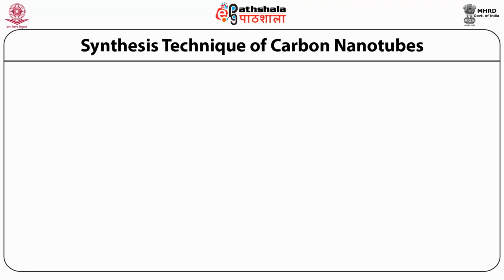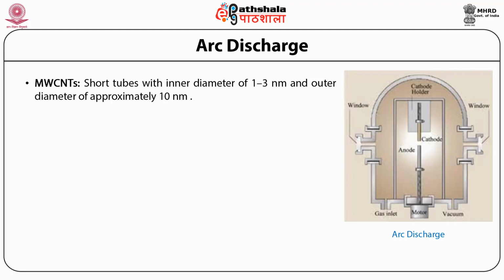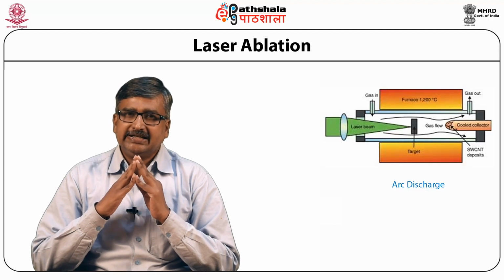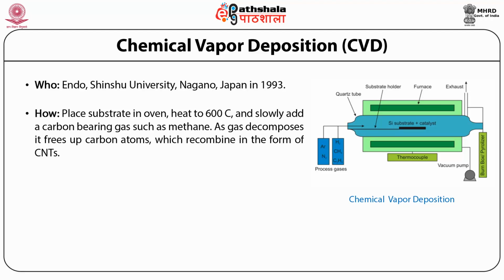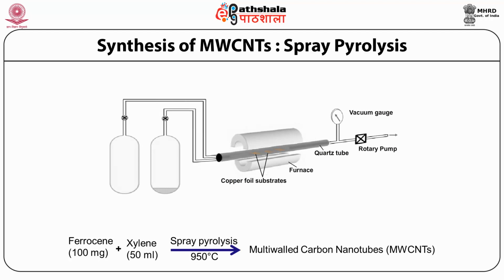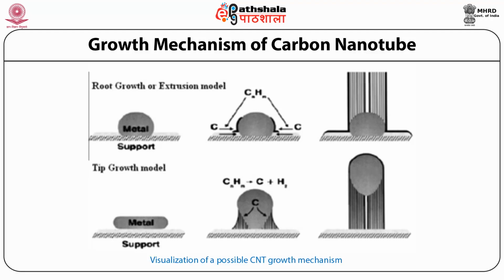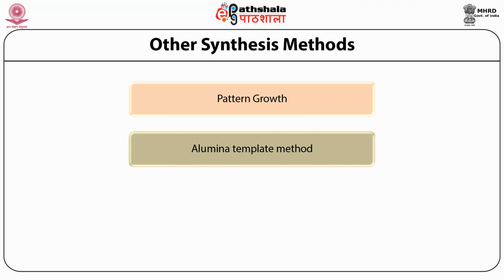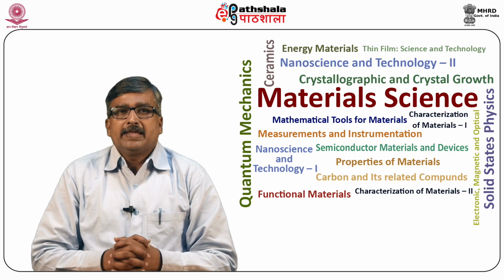M-3.2 Synthesis and Purification of Carbon Nanotubes